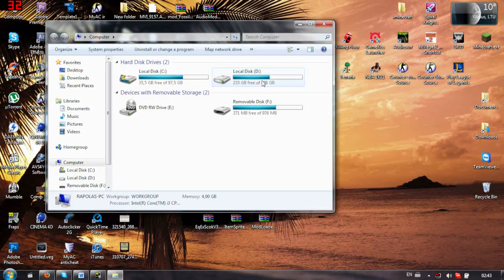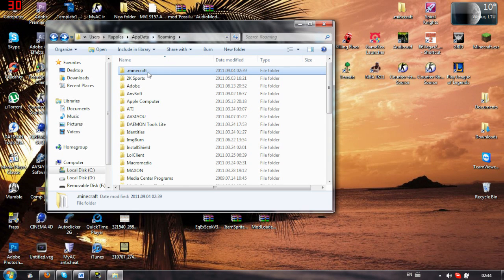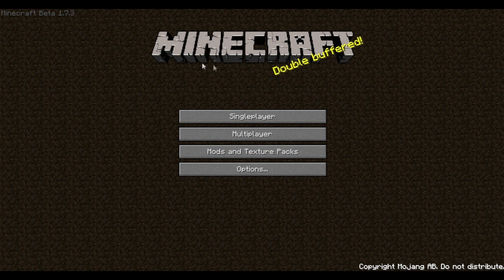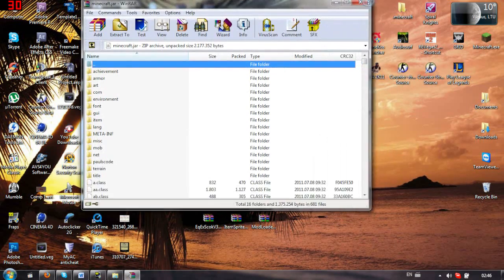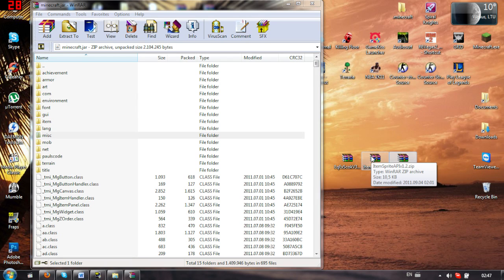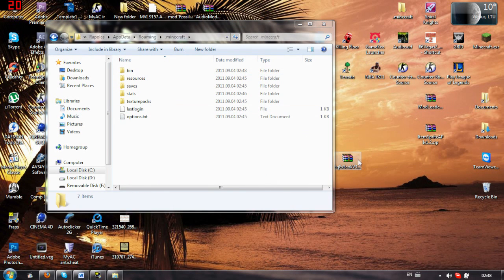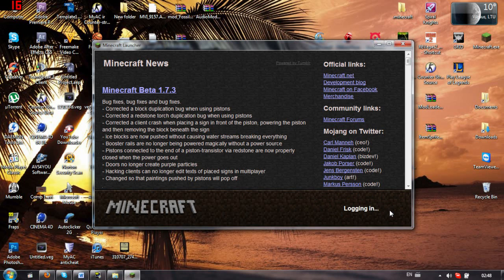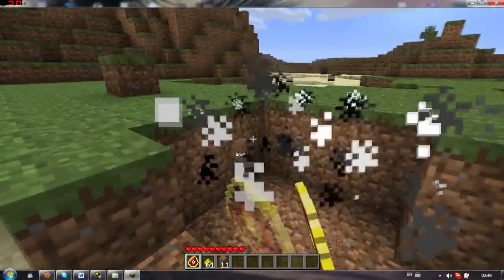How to install Equivalent Exchange in Minecraft 1.7.3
YOU CAN DOWNLOAD ALL NEEDED FILES HERE!!!